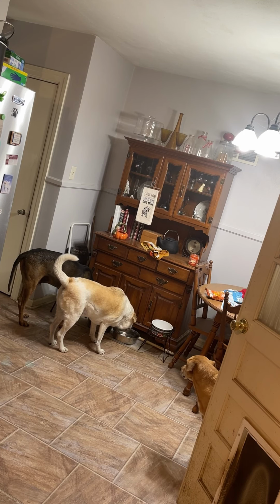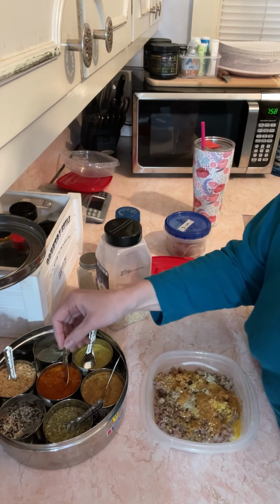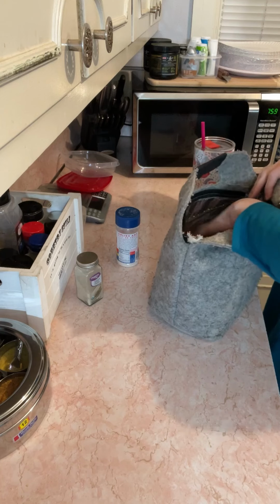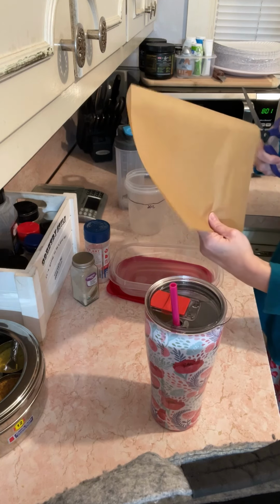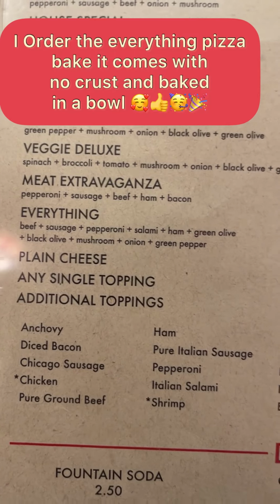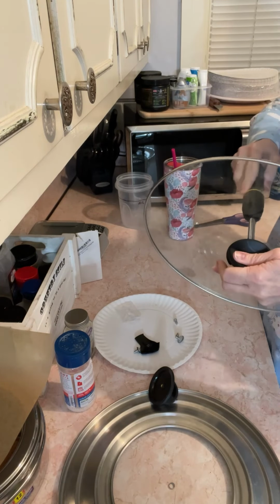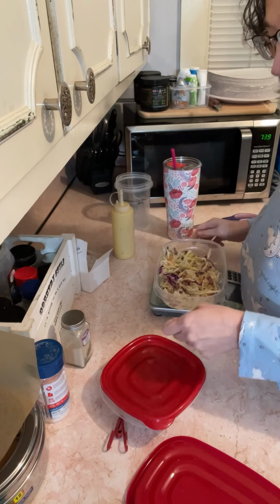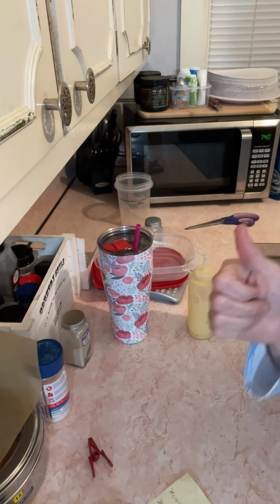Journey to maintain my 170 lbs weight loss from basic, meat focused keto, what I ate today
170 pound weight loss while eating a basic meat focused keto/carnivore diet since 2019.